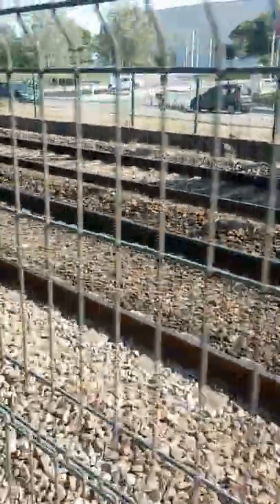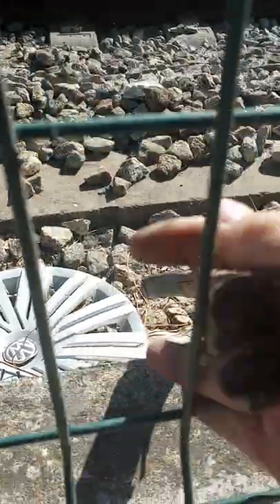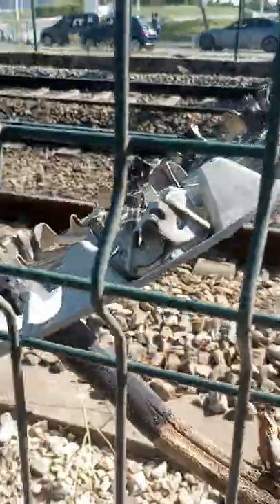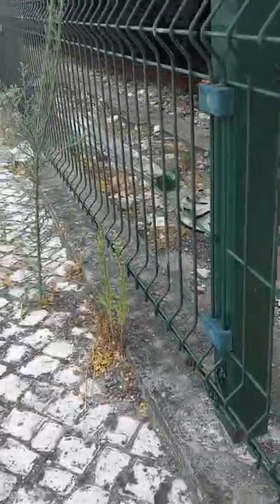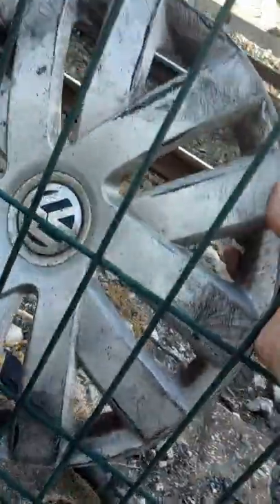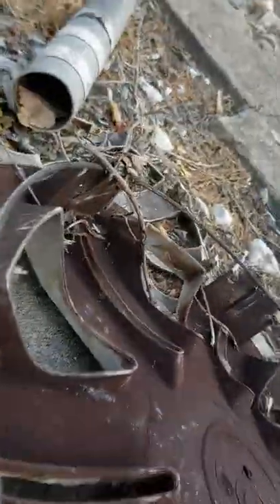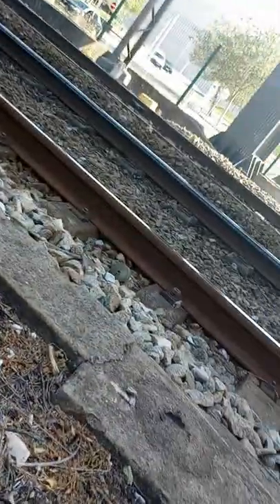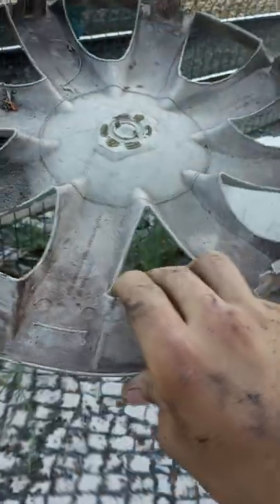3-in-1 hubcap finds!